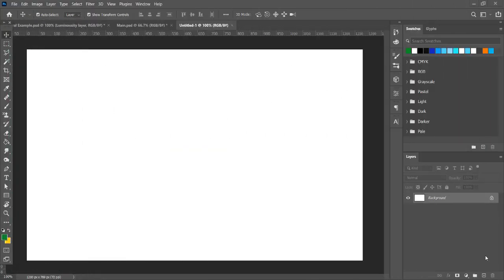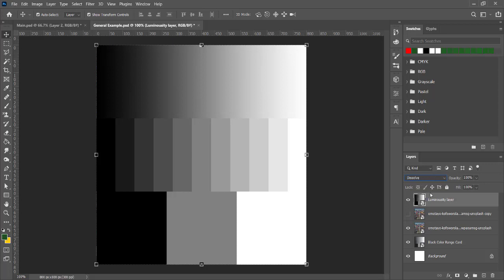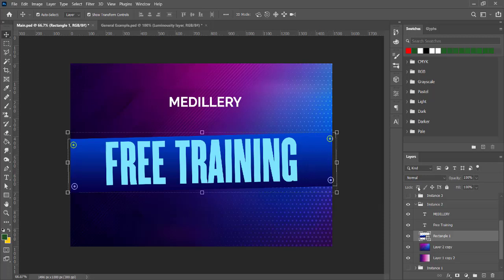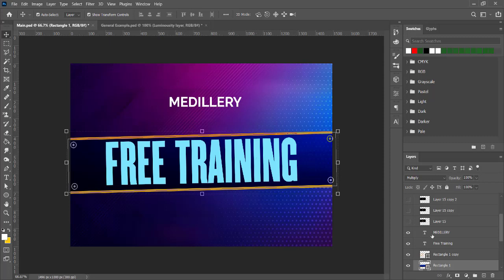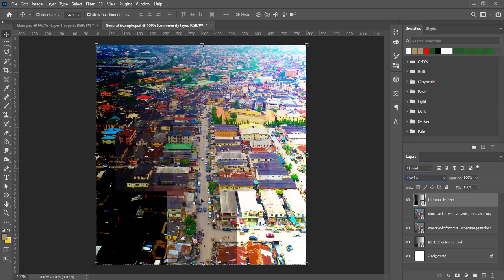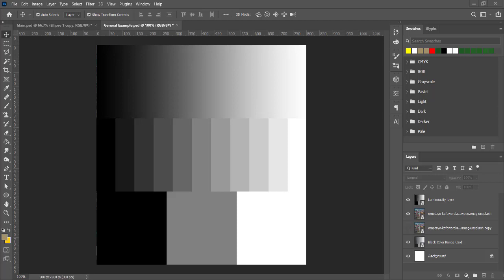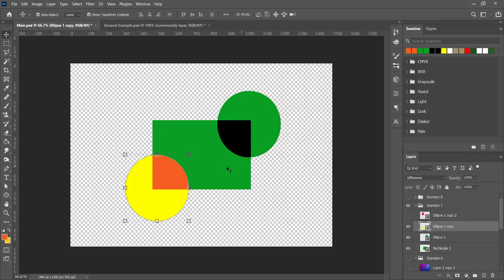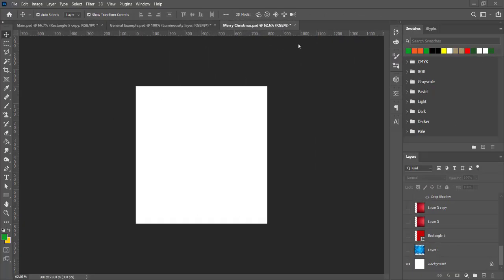Understanding Blend Mode in Adobe Photoshop. Medillery Design Lecture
In this video, Olaoluwa explained how to use blend mode in Adobe Photoshop in a practical class. Watch and enjoy. We hold a design lecture every month on this channel.